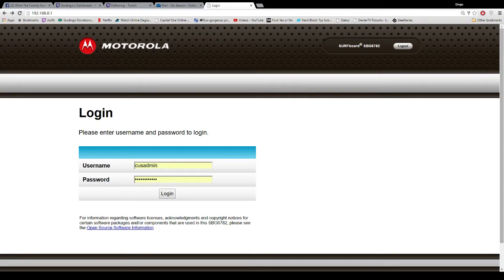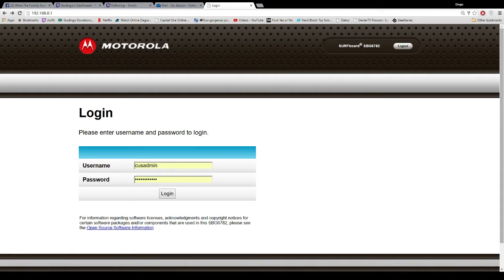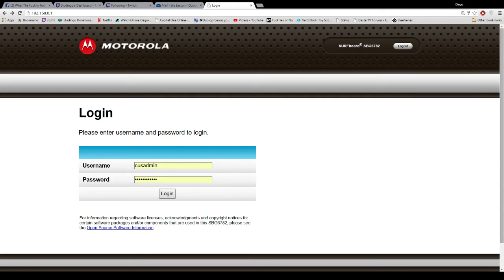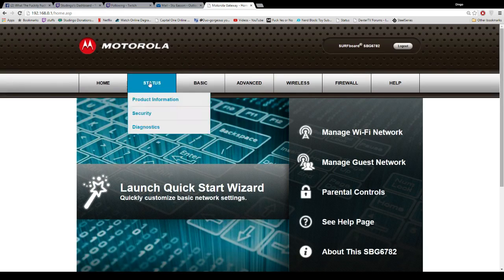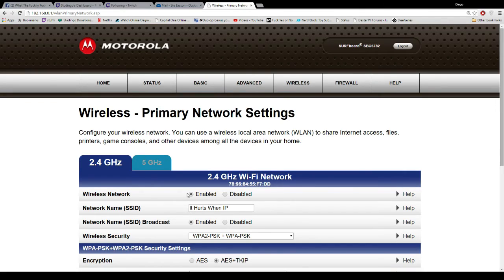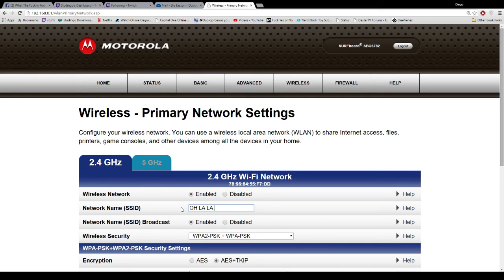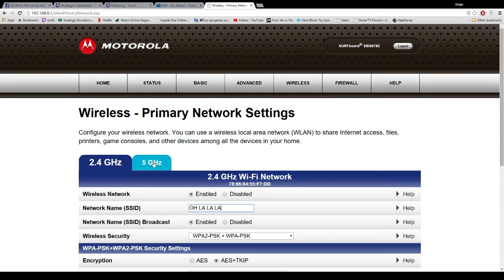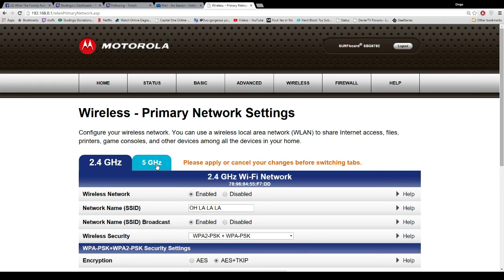How to Change Shaw Wifi Name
How to quickly and simple change the name of your Wifi